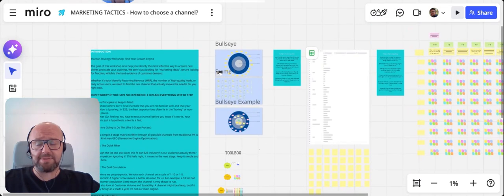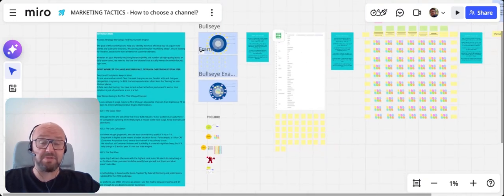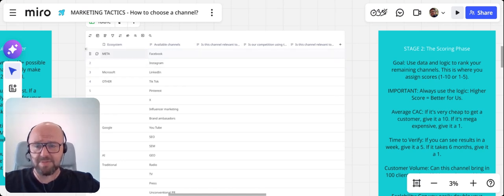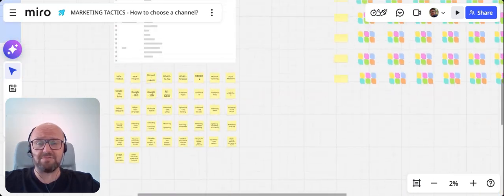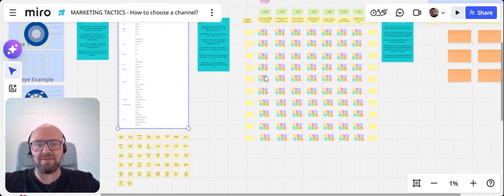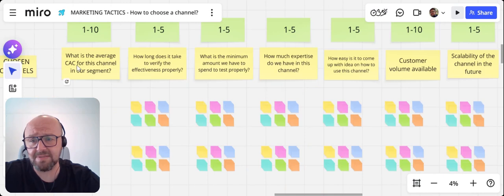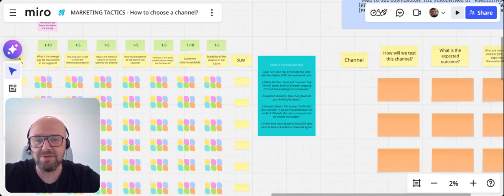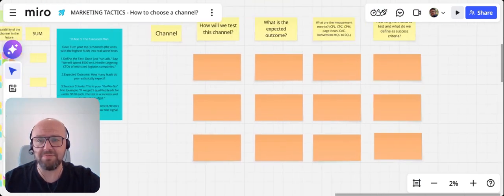How to find the best marketing channel for your business?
A video walkthrough of a workshop that we conduct with businesses to identify the Traction channels.